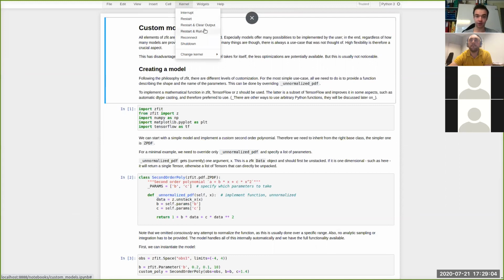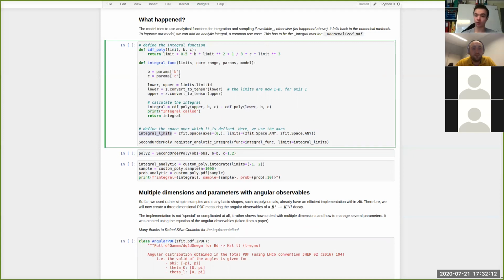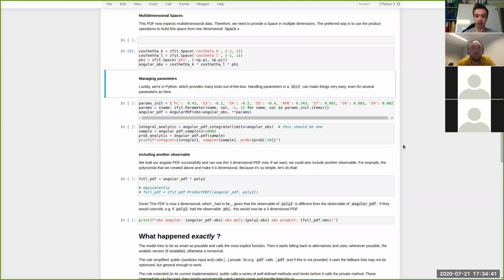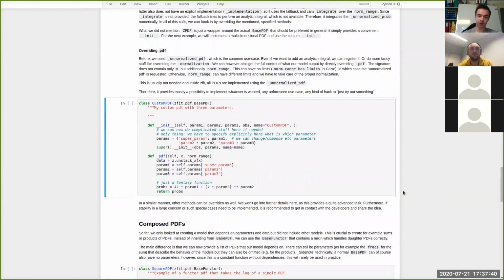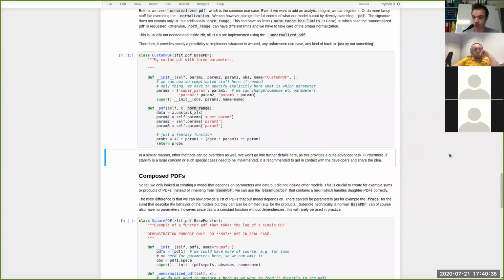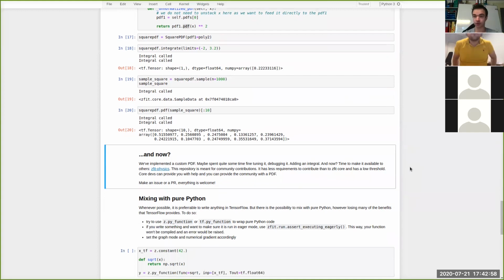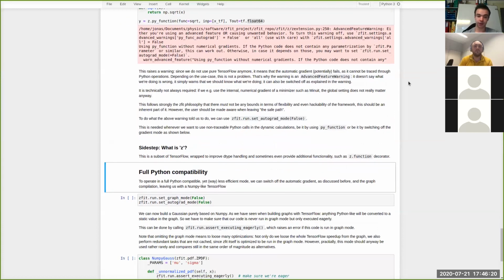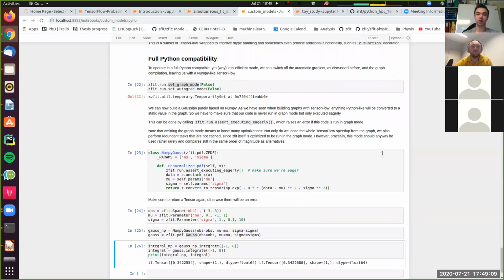zfit custom models - tutorial 3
Introduction to the zfit project

The whole series is a recording of a workshop hosted at the Moscow Institute for Physics and Technology and held by Jonas Eschle from the University of Zurich.